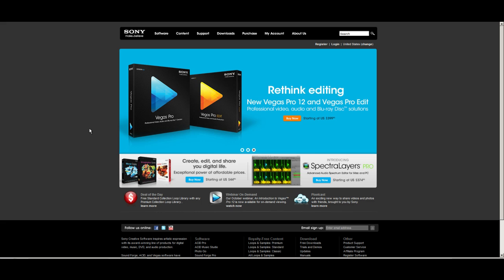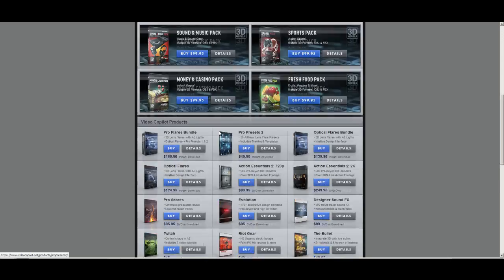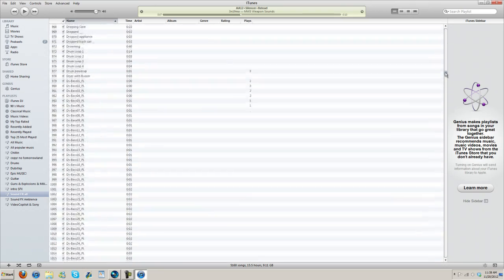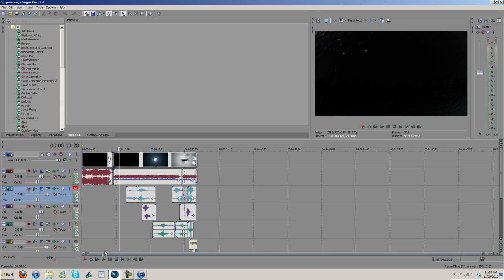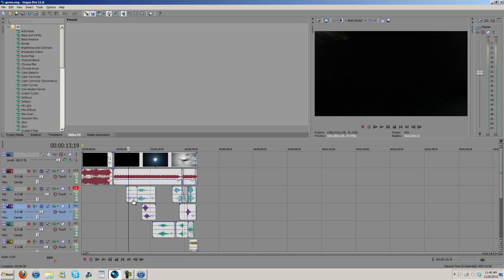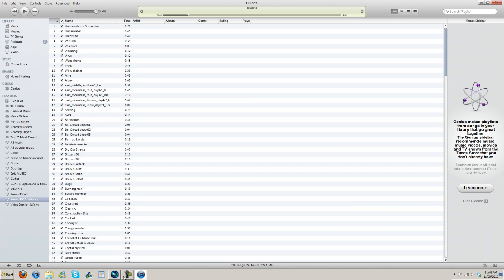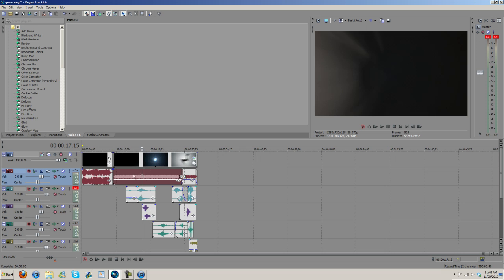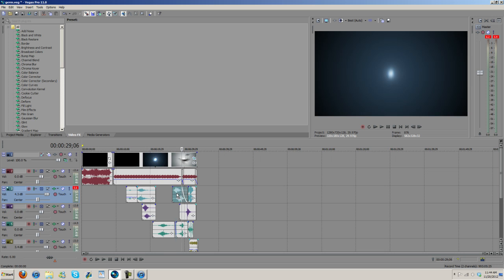Using Sound Effects With Motion Graphics Tutorial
I got a request for this tutorial and here it is. I'm gonna be showing you guys where to get sound effects and I'm also giving you some tips on how to use the them in your motion graphics.